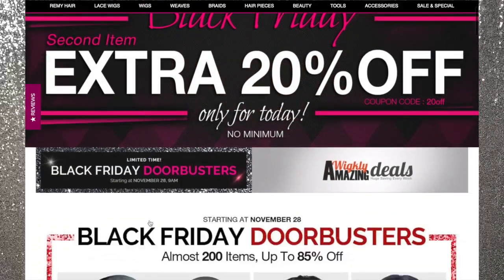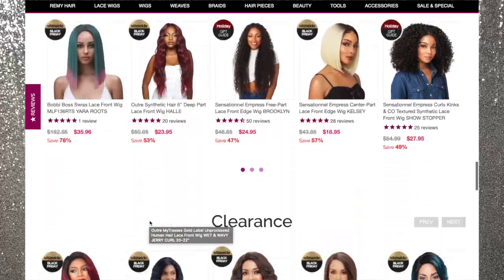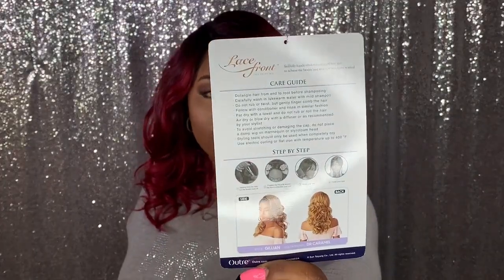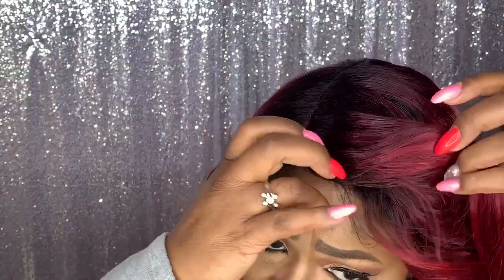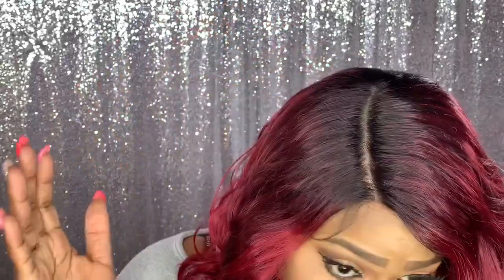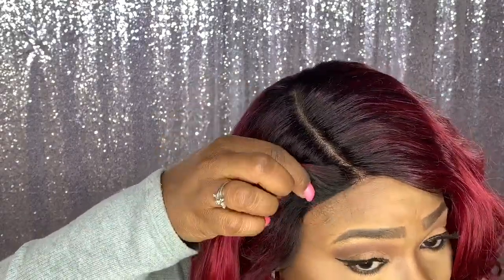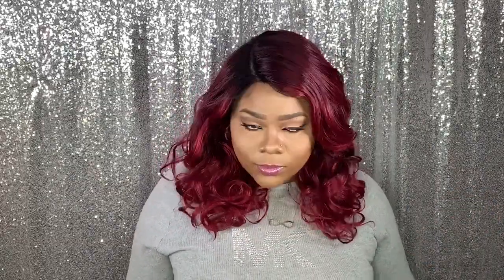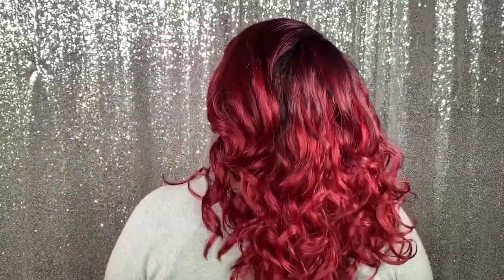Add some RED VELVET to the mix! Outre GILLIAN 5" L Part Swiss Lace Front Wig review | Ft. Ebonyline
👋🏽 VB's, Slay the Holidays with some color. This affordable RED slay is giving me life. Video features stock card, close up, 360 view and my opinion. Check description below for link to purchase and product details.

Product details:
Outre Synthetic 5” L Part Swiss Lace Front Wig - Gillian Color DRFF/RDVV